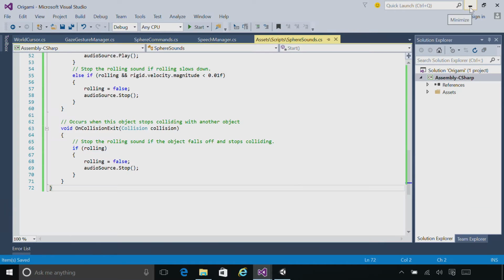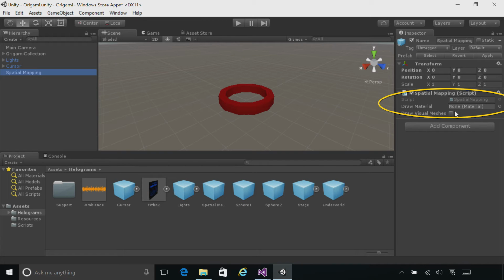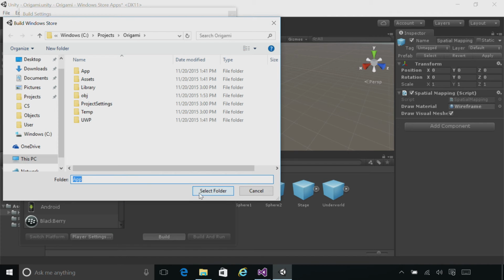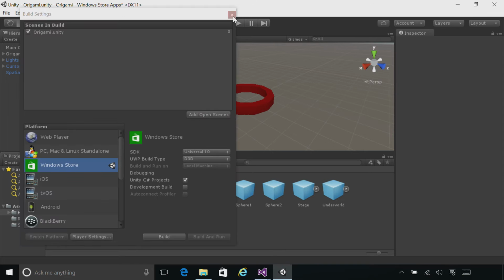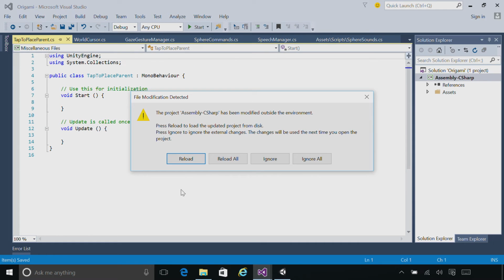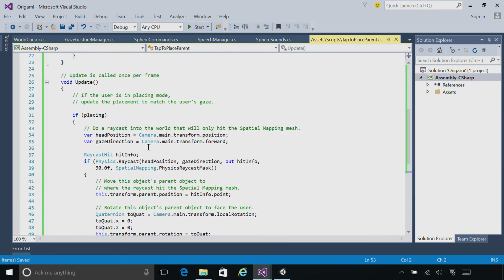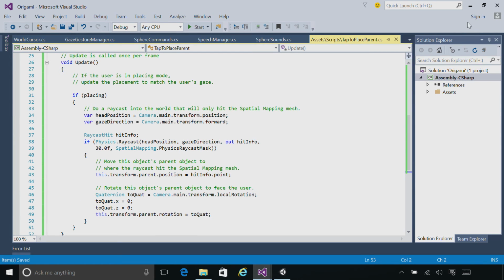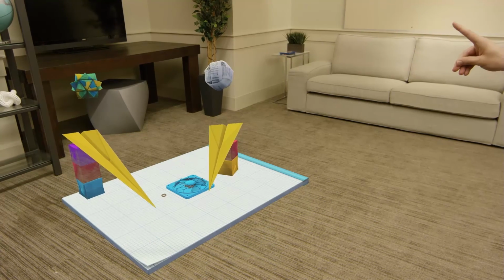Microsoft HoloLens: Course 101D - Ch. 6 - Spatial Mapping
Project Origami for Microsoft HoloLens is is an introductory course that will walk you through a complete project, built in Unity, that demonstrates core Windows Holographic Platform and HoloLens features including gaze, gestures, voice input, spatial sound and spatial mapping.  A HoloLens device is required for this course.  If you do not have a HoloLens, please see the 101E course that uses a HoloLens emulator - it can be found